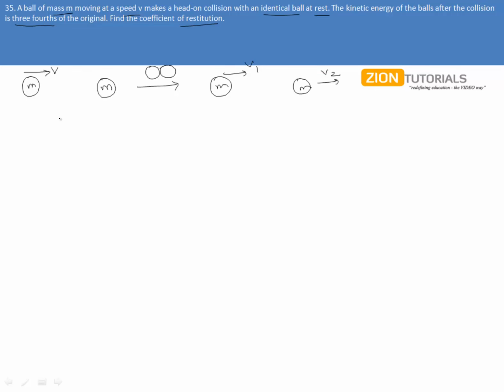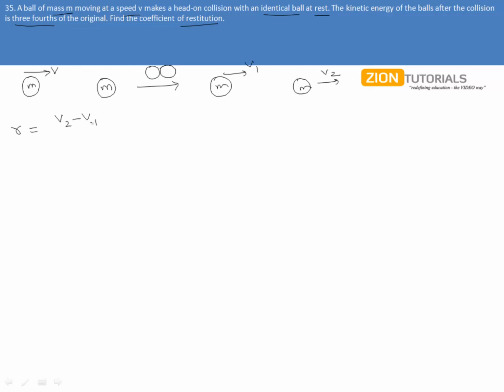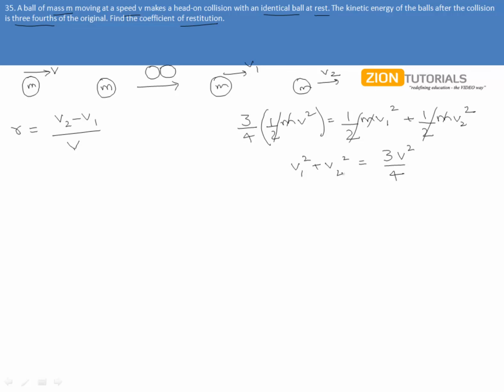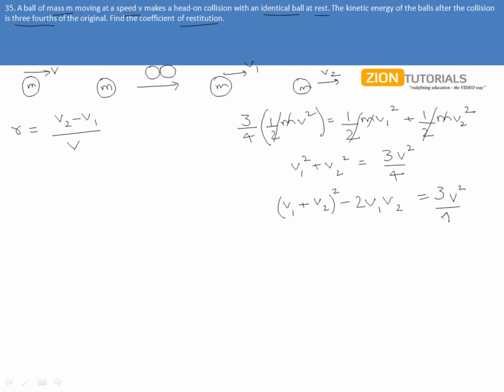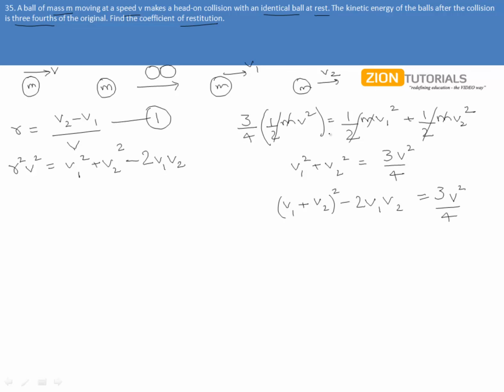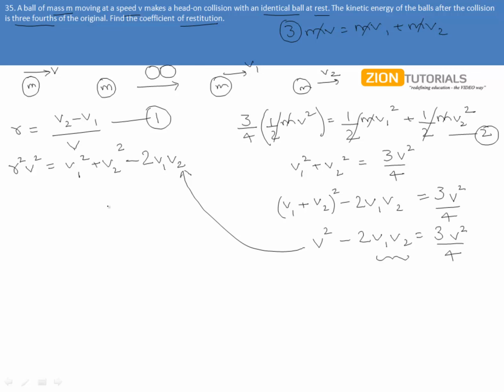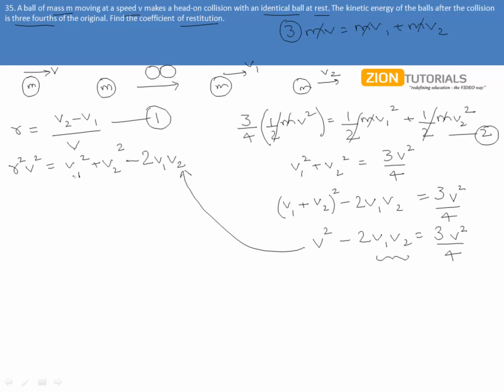COM Q 35